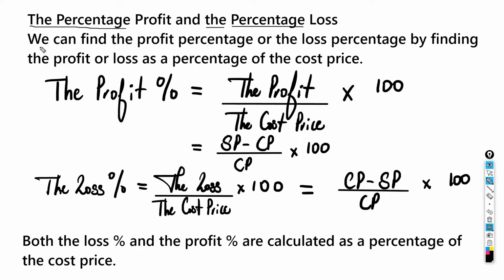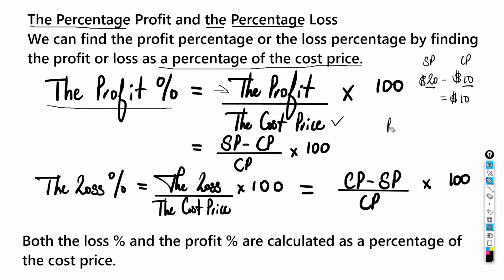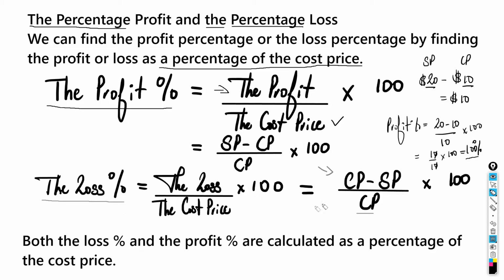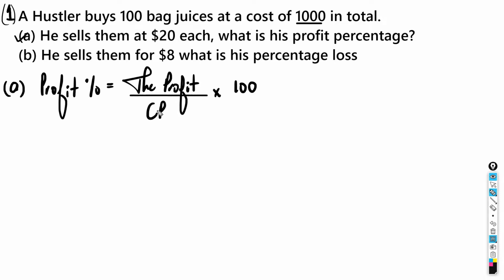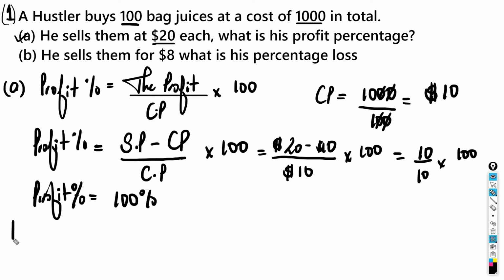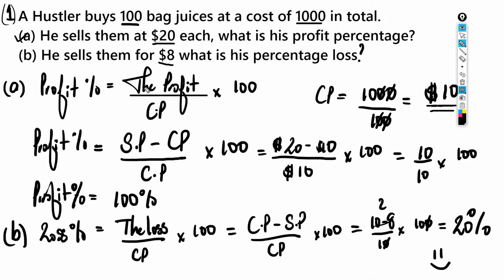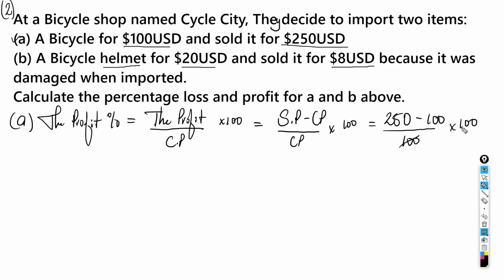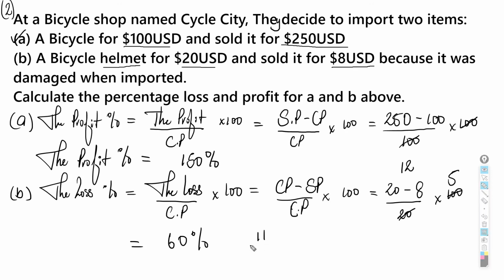Percentage Profit and Percentage Loss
Percentage Profit and Percentage Loss, A learning objective from the CXC Syllabus